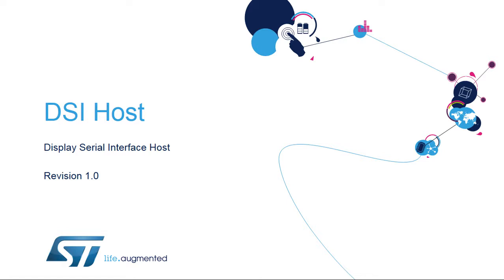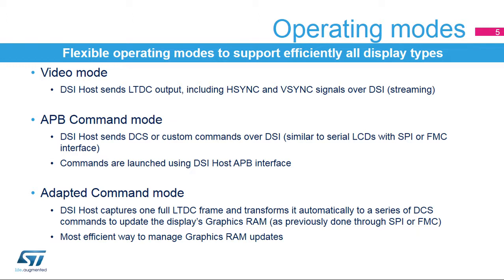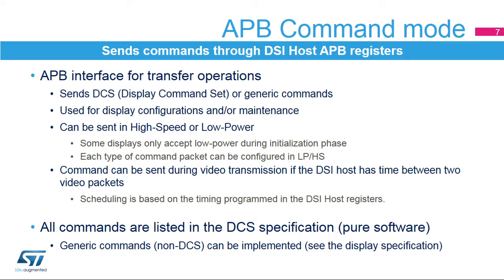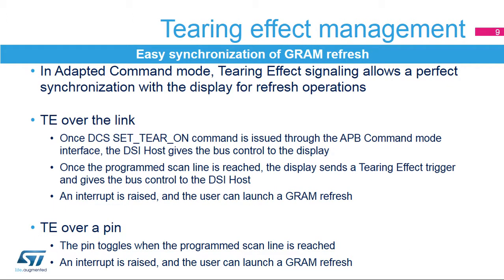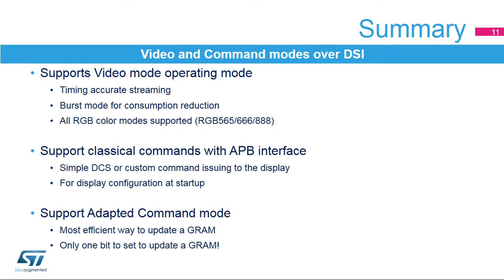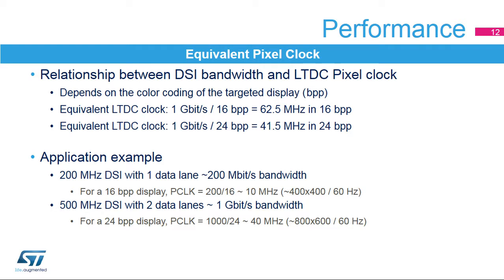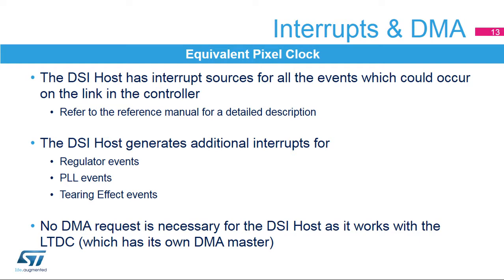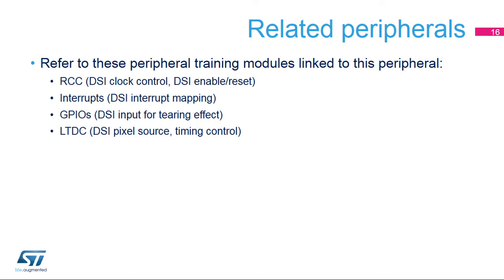STM32F7 OLT - 40. Peripheral - DSI HOST interface